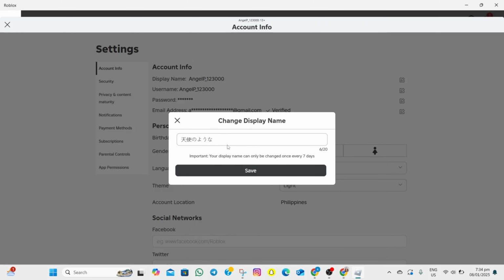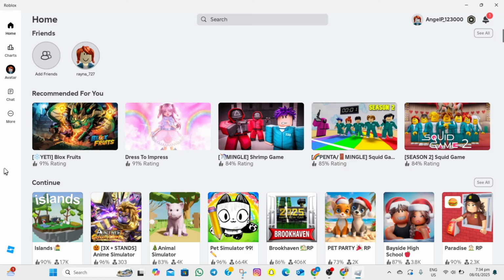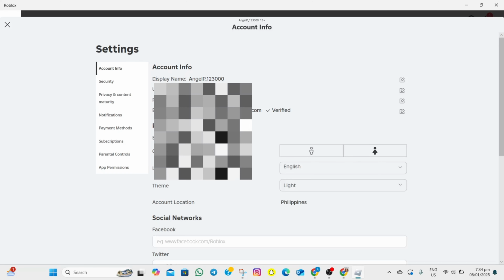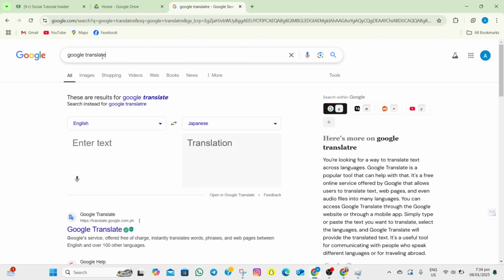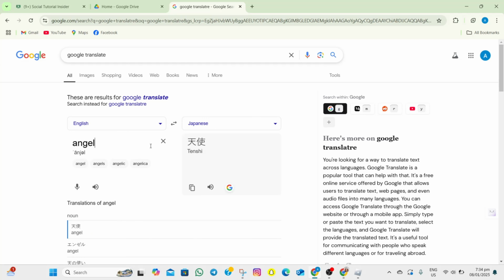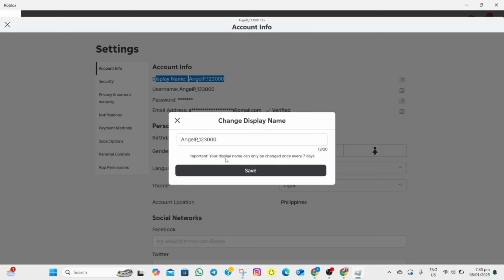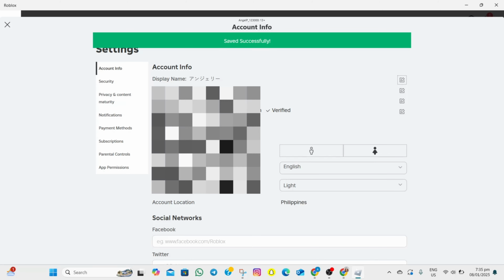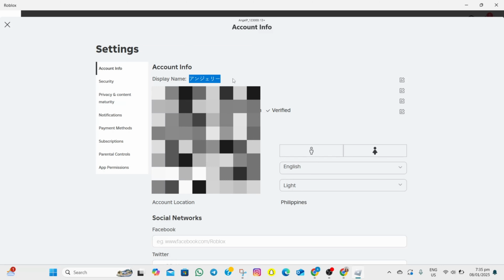How to Get a Japanese Display Name on Roblox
Want to add a Japanese display name to your Roblox profile? Follow this step-by-step guide to give your profile a unique and stylish touch.

🌐 Step 1: Update your language settings on Roblox. Go to "Settings" and select "Language." Choose Japanese from the dropdown menu.

✏️ Step 2: Open the "Display Name" section under your profile settings. Type your desired Japanese name. You can use a Japanese keyboard or copy and paste characters.

💾 Step 3: Save your changes, and your new Japanese display name will appear across your Roblox account.

💡 Pro Tip: If you don’t know Japanese, use an online translator to generate accurate characters. Keep it short and meaningful for a polished look.